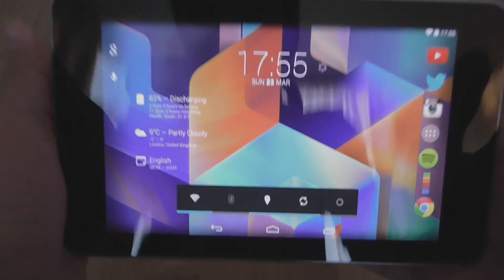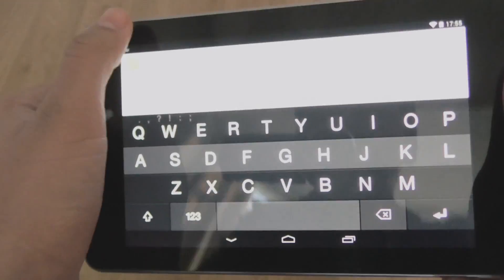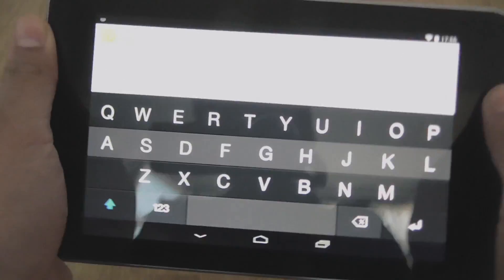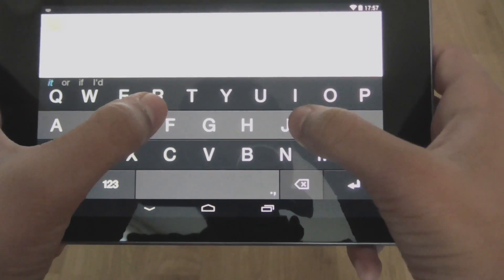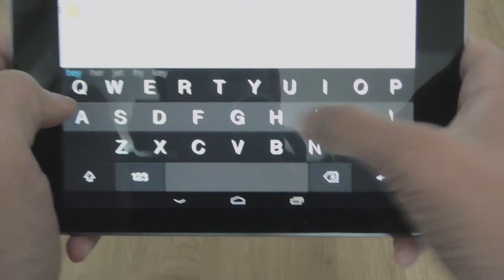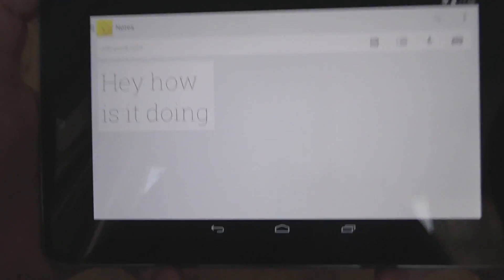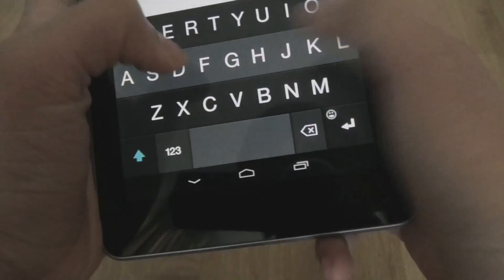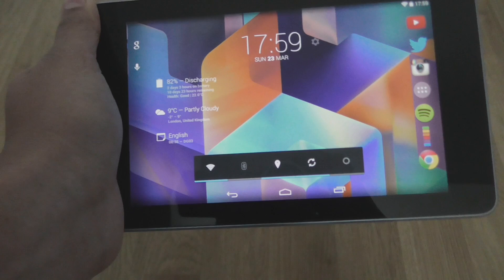App Review: The Flesky Keyboard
Hey Guys! We're Back For A Quick Review Of An App That Could Revolutionise The Way You Type On Your Android Device.